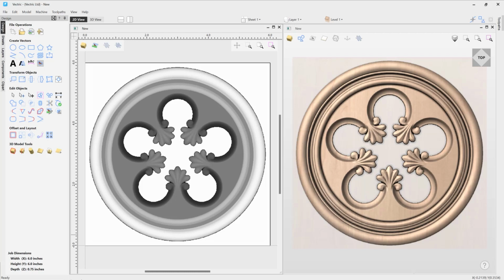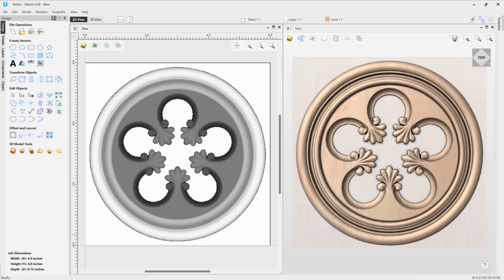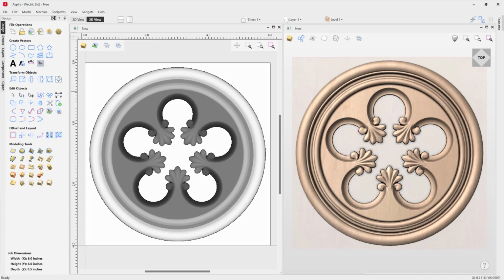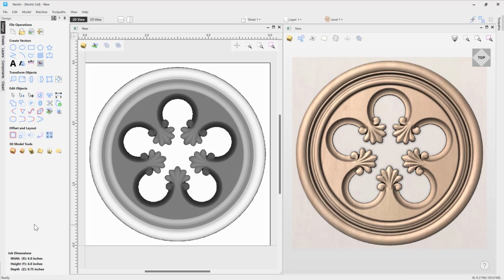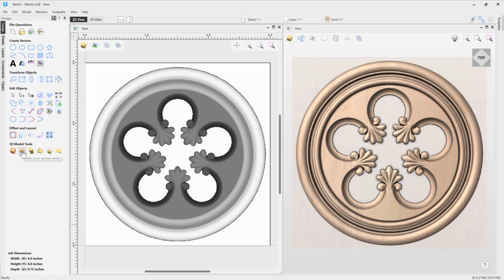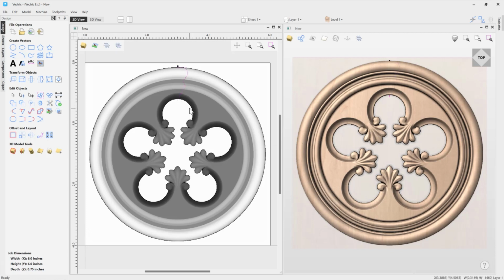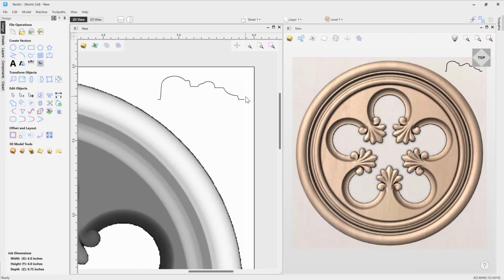How to create a cross section vector in Vectric software | Model Editing Tools | V12 Tutorials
In this video we show you how you can use the create cross section vector tool to help you create vector profiles of the 3D parts.